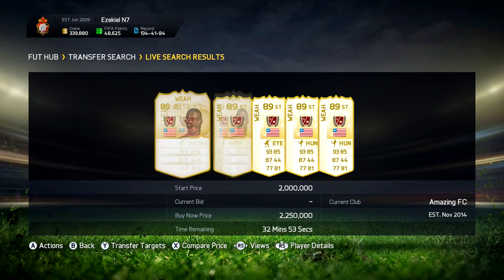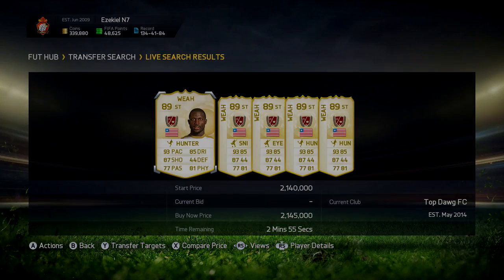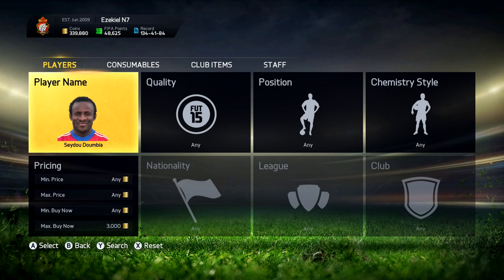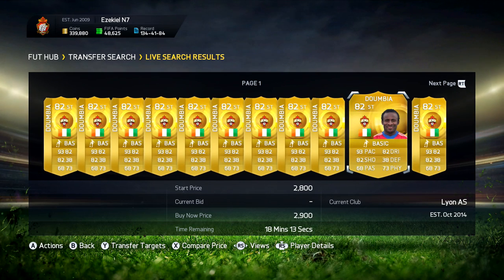FIFA 15 - THE CHEAP WEAH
FIFA 15 Ultimate Team The Cheap Alternative To Legend George Weah! Are There Any Other Players You Can’t Afford That You Want Me To Cover? Can we smash 1,500 likes?

VIDEO DESCRIPTION

In this FIFA 15 Ultimate Team video I show you guys an alternative player for Legend George Weah. Weah has incredible finishing, pace, dribbling & strength but but at the cost of over 2 million coins! So I've found a player that is closely related for only 1,500 coins!